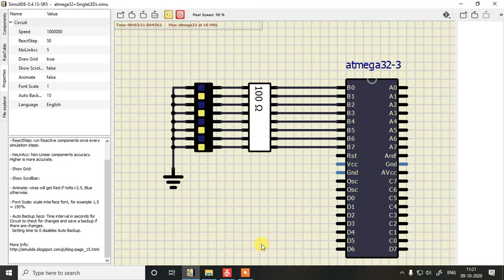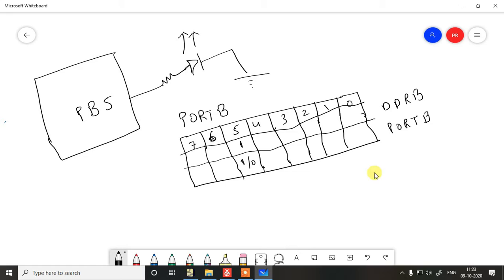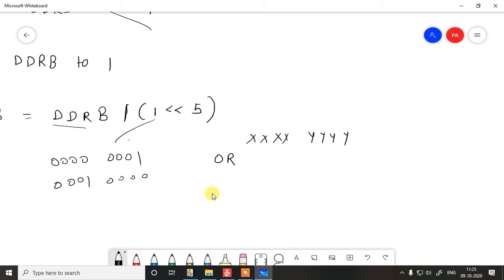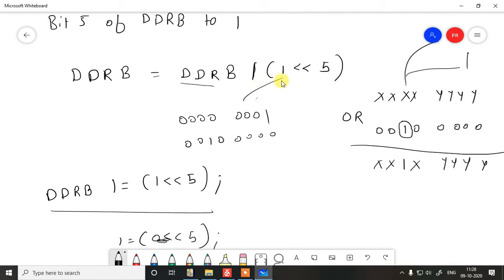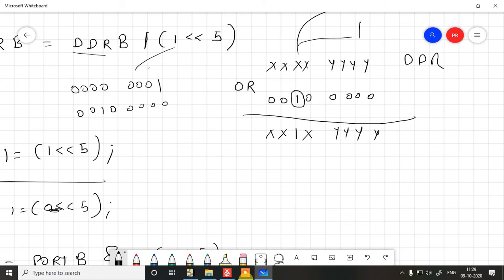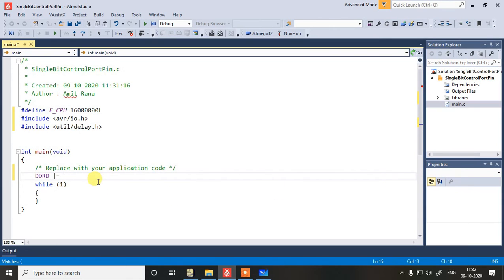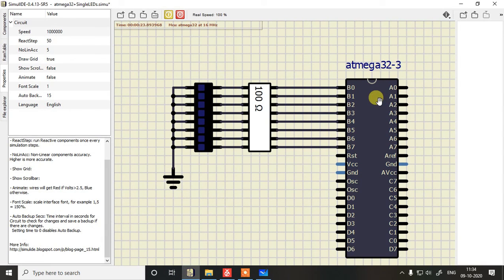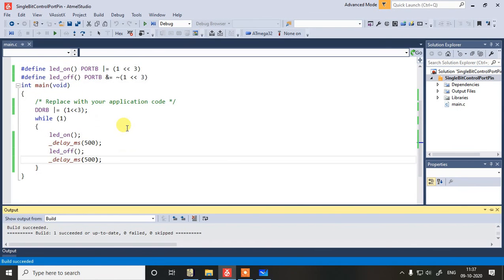How to use single output pin of avr microcontroller Atmega32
PCB Design using Proteus ISIS In this video, we'll see how to use a single port pin of avr microcontroller (atmega32) using atmel studio.
the usage of all 8 port pins at once is fairly easy compared to what we can do with single pin. Yet many times in our project work, we'll be needed to use single pin for generation of output. This video will help you understand how to use single pin of microcontroller in atmel studio using C programming.

1. Crash Course on Embedded C Programming

2. Learn IoT using Micropython and Raspberry Pi PICO W

3. Start Learning Embedded Systems with AVR Atmega32 Controller

4. Learn bits and bytes of Raspberry Pi & IoT using Node-red

5. ESP32 and Internet of Things For Absolute Beginners

6. Beginners Masterclass into Internet of Things

7. PCB design in just one day with Proteus ISIS and ARES

8. Advanced Embedded Systems with Arduino

9. Python Programming for Non Programmers: Quickly learn python

10. Learn the Art and Science of PCB Design with Eagle

11. Embedded Systems with 8051 Micro Controller using Embedded C

12. PCB Design for everyone with EasyEDA a free and online tool